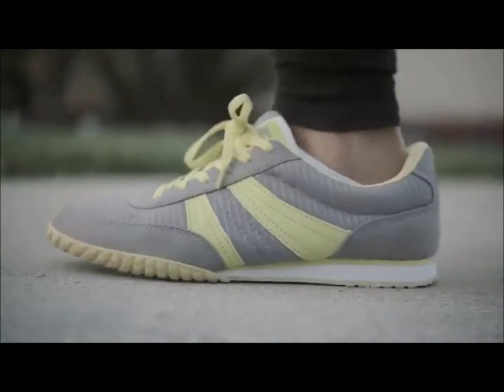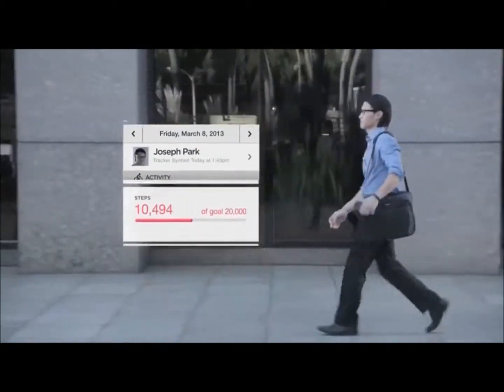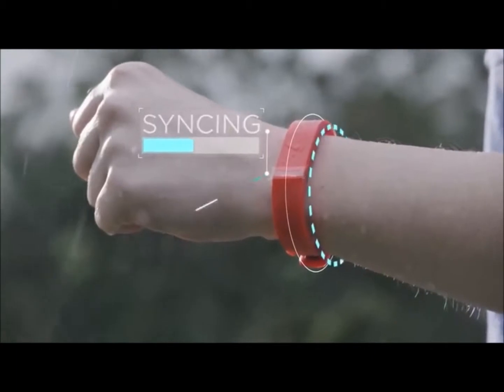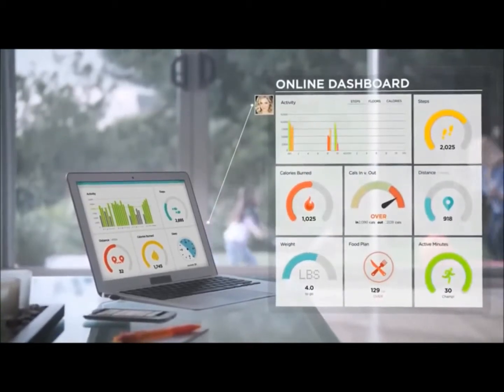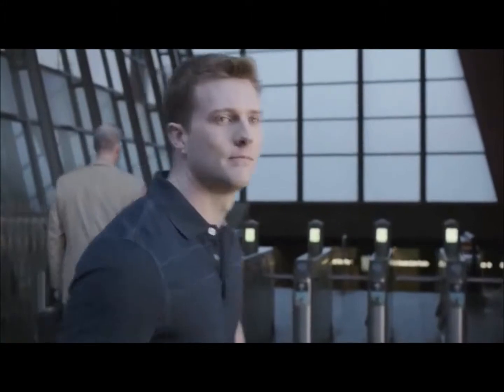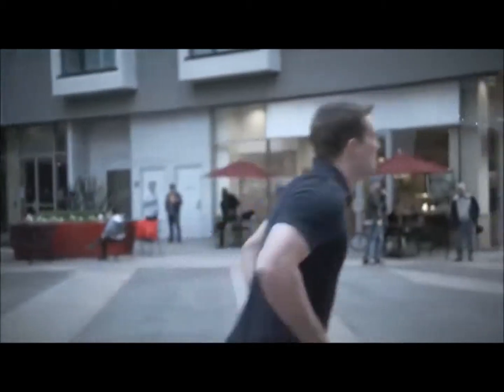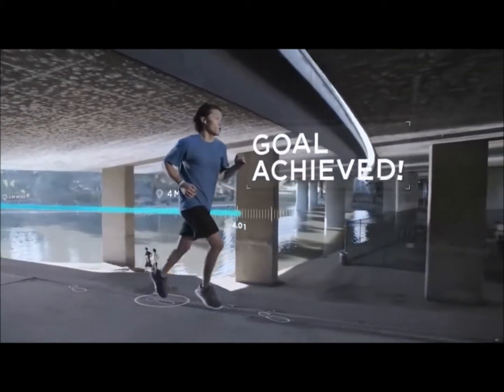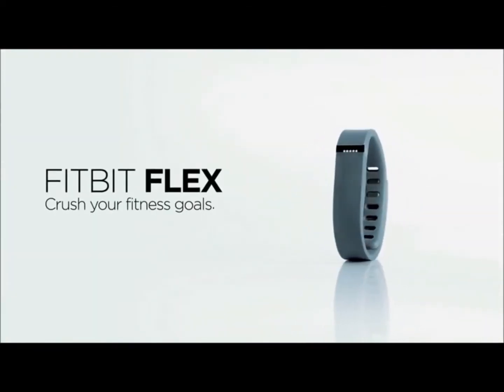Introducing Fitbit Flex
The Flex™ is a smart device small enough to be carried with you all day long, coming complete with different sized wristbands so you can take it with you whatever you get up to. This little fitness buddy constantly tracks your fitness and health stats to help you reach your goals. During the day, it tracks steps, distance, and calories burned. At night, it tracks your sleep quality and wakes you in the morning.